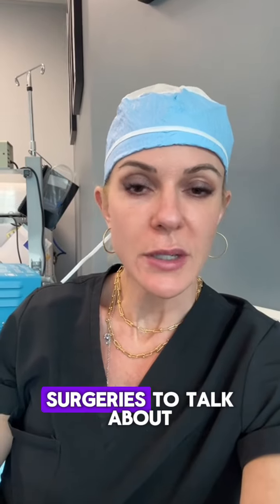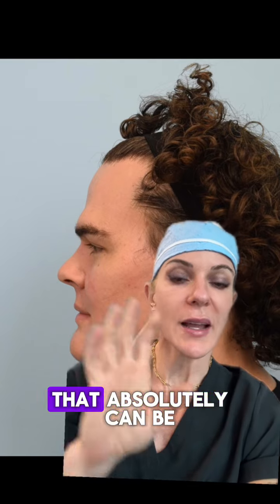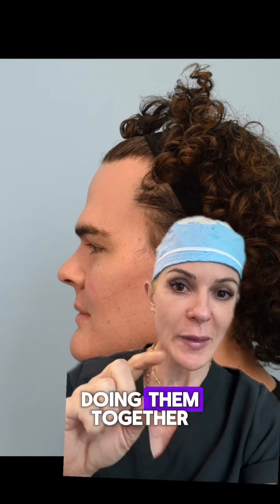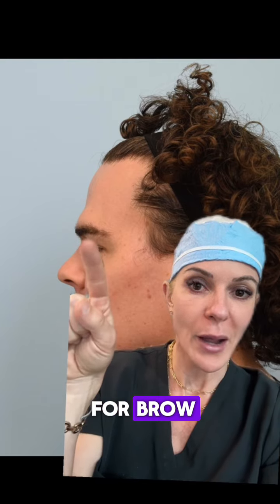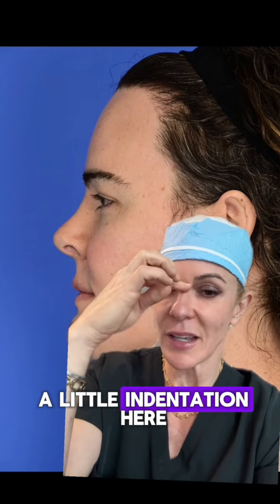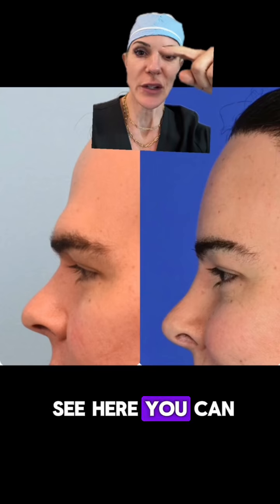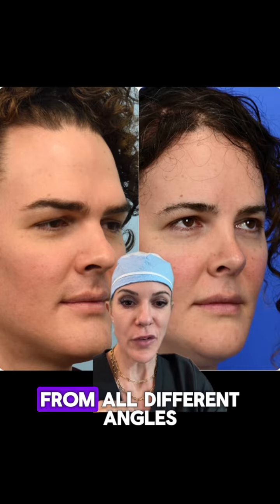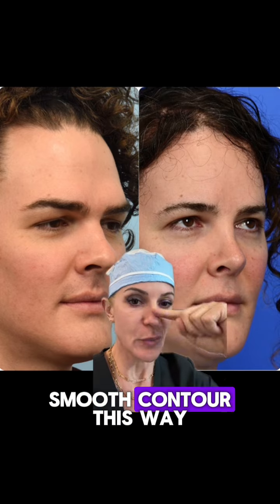Power Combinations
SURGERY POWER COMBINATIONS 💥
Today, Dr. Rodman is discussing powerful combination #2 in surgery: Brow Bossing Reduction + Rhinoplasty.

Together, these surgeries have a really powerful effect on the profile, smoothing out the bumps on both the brow bone and nose.
Schedule a virtual or in-office consult